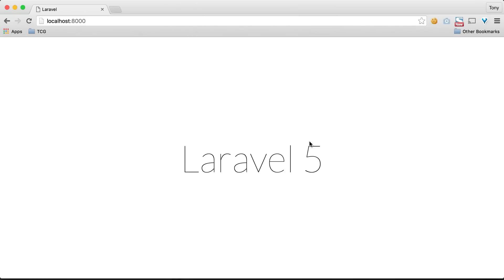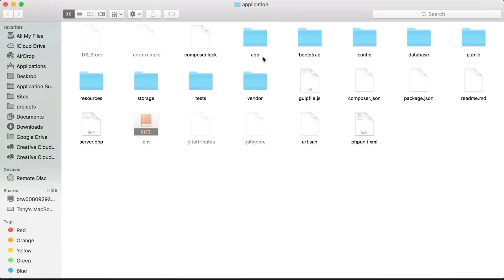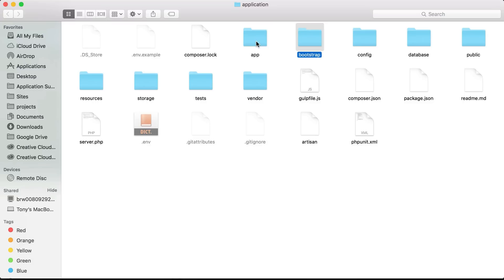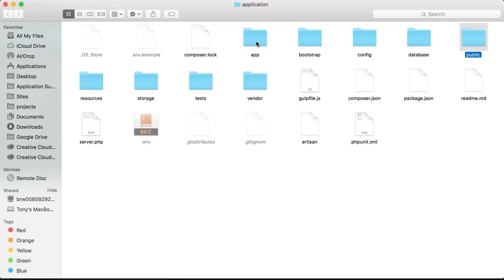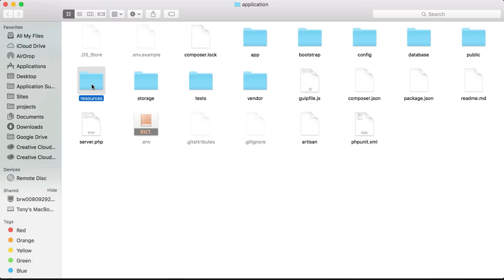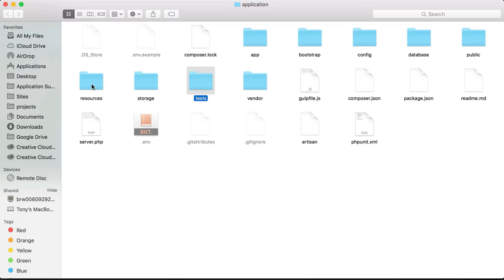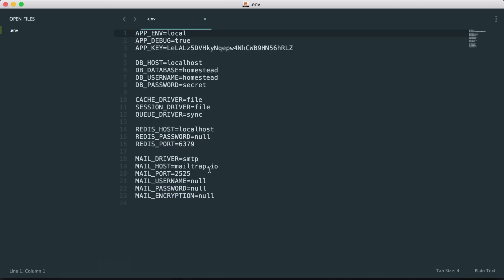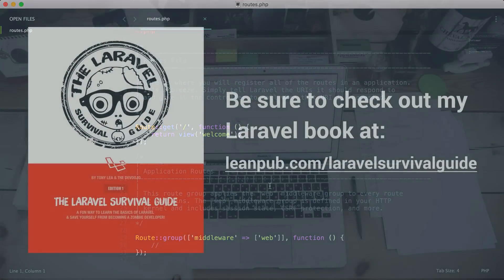02 - The Laravel File Structure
In this video we'll be talking about the basic file structure of a new Laravel App.